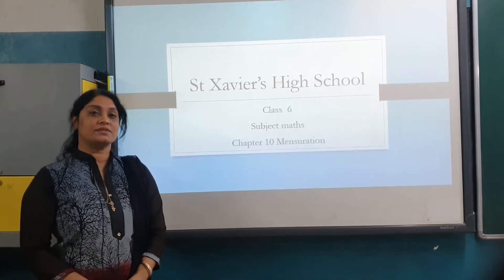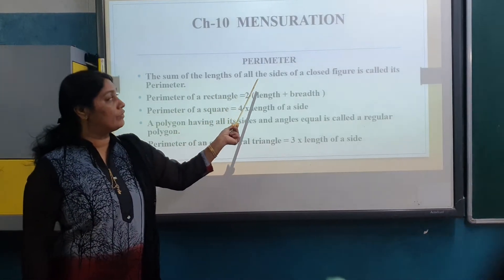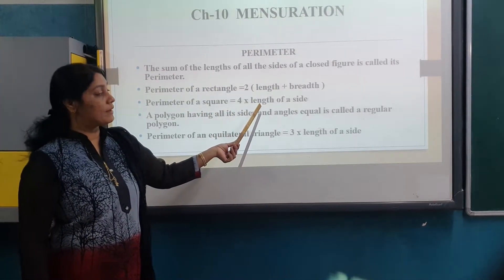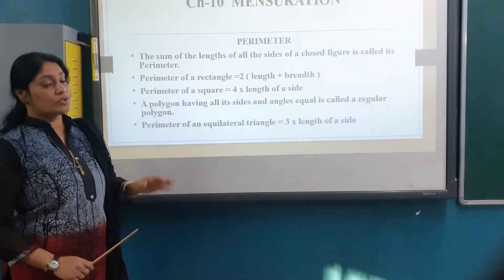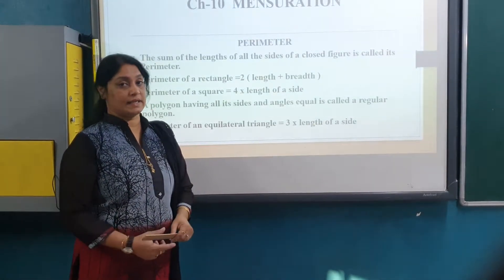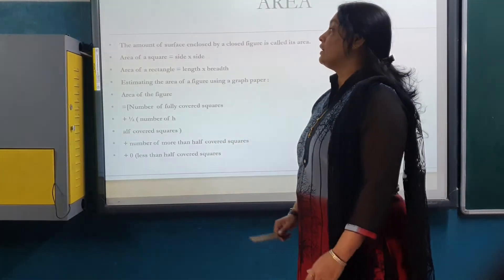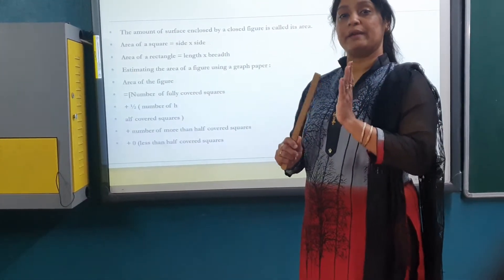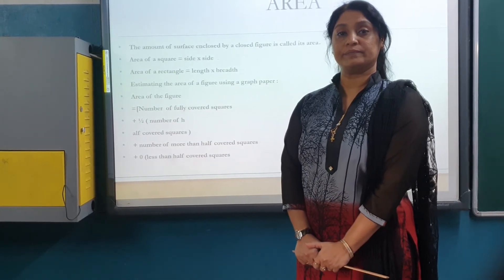STD 6 /ENG MED / MATHS/ Ch- 10 /Introduction